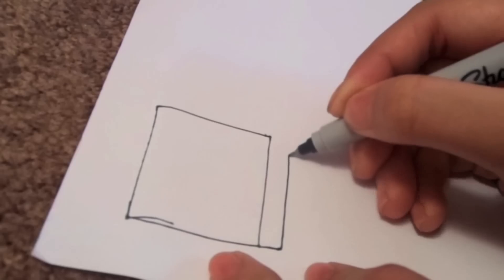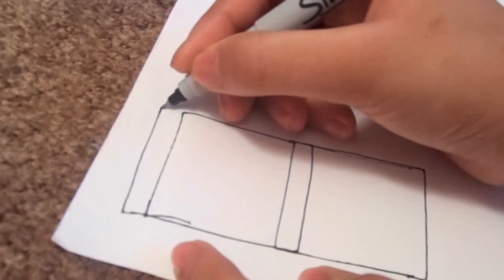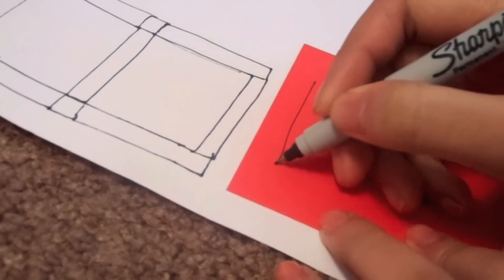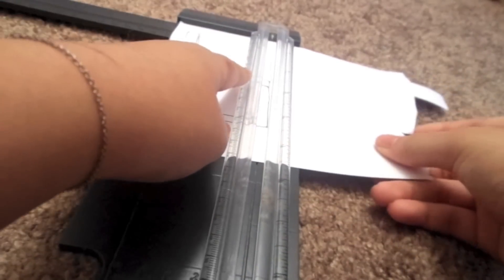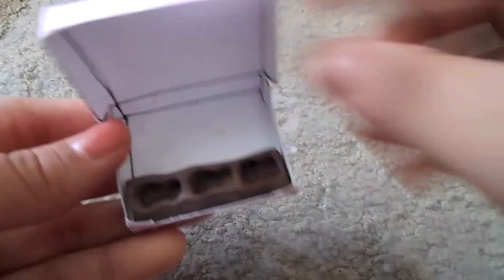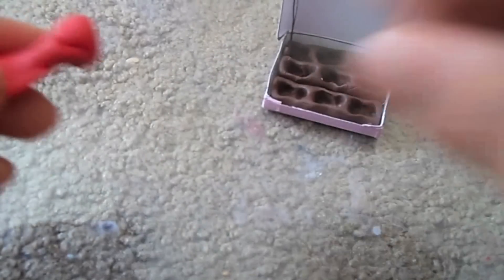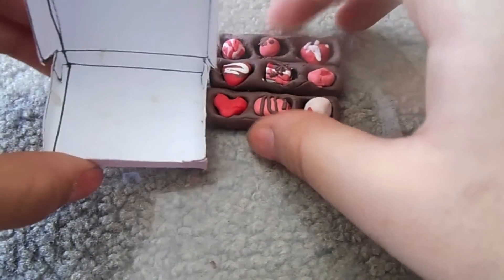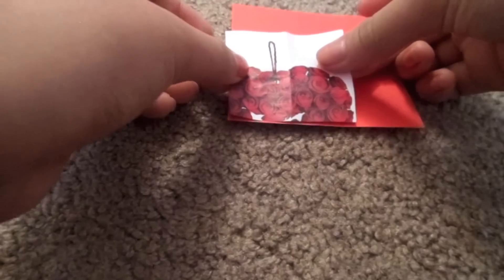how to make doll candy and cards for valentine's day, box of candy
follow me in twitter, facebook and instrgarm

shout out to dollriffic13